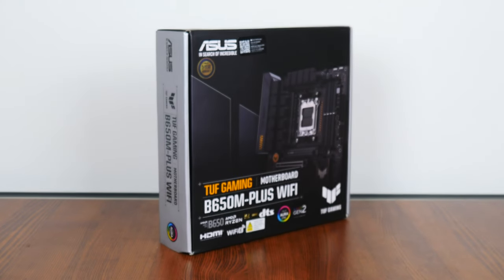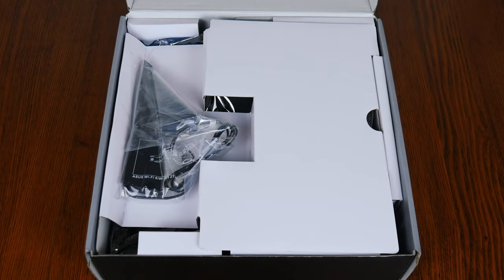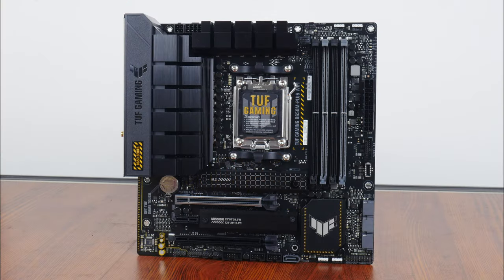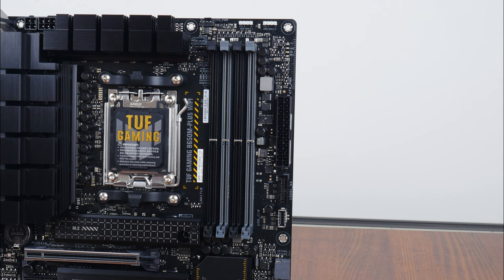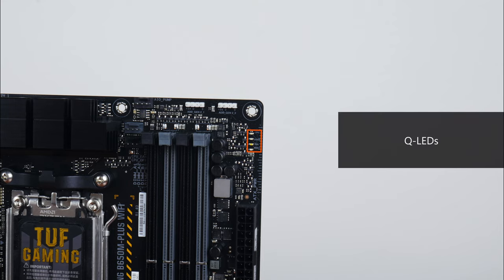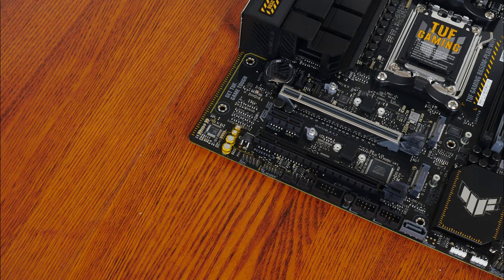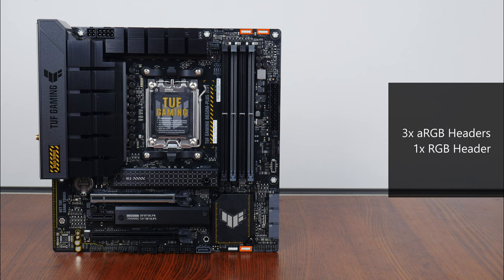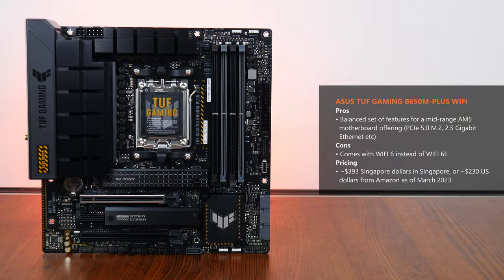ASUS TUF GAMING B650M-PLUS WIFI - mATX AM5 Motherboard for Gamers on a Budget!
UPDATE AS OF AUGUST 2024: This video was published before 48GB DDR5 memory modules were available - according to the ASUS specs page, this motherboard now supports up to 192GB of RAM with 4x 48GB DDR5 memory modules. In addition, "Zen 5" Ryzen 9000 series processors and "Zen 4" Ryzen 8000 APUs are now supported with a BIOS update that is available for download from ASUS's official website.

With AMD's latest 3D V-Cache AM5 gaming CPUs (namely the 7950X3D and 7900X3D) making waves in terms of their gaming performance, as well as the growing anticipation for the upcoming Ryzen 7 7800X3D CPU that might well be the value king for anyone looking to build a performance-oriented gaming PC, the AMD AM5 platform sure is looking attractive, especially when one factors AMD's plans for platform longevity. For today's video, ALKtech checks out a mid-range AMD B650 motherboard offering that is X3D ready and could represent the sweet spot in terms of value for anyone intending to build an AM5 gaming PC - the ASUS TUF GAMING B650M-PLUS WIFI. Watch on to find out if this board is any good!

0:00 Introduction
0:25 Packaging & Unboxing
2:27 Motherboard Aesthetics, Physical Features & VRM
3:48 Memory Support
4:18 Front Panel USB Connectivity
4:48 Special Features
5:16 Expansion Slots
5:42 Storage
6:42 Audio & Internet Connectivity
7:09 Fan & RGB Headers
7:29 Rear I/O
8:23 Conclusion & Pricing

Enjoy the content that this channel produces? Do consider buying ALKtech a coffee

The motherboard featured in this video was a review unit provided on loan from ASUS Singapore.

AMD Raphael Ryzen 9 7950X Ryzen 9 7900X Ryzen 7 7700X Ryzen 5 7600X 7950X3D 7900X3D 7800X3D X670E X670 B650E B650 H770 Z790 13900KS 13900K 13900KF 13700K 13700KF 13600K 13600KF 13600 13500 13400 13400F 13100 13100F